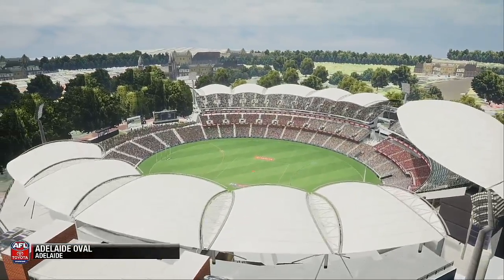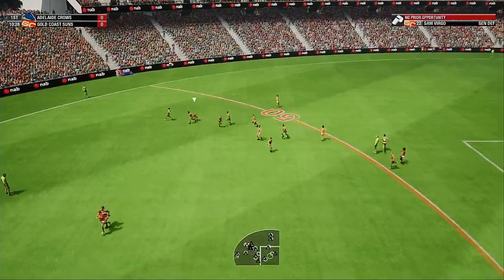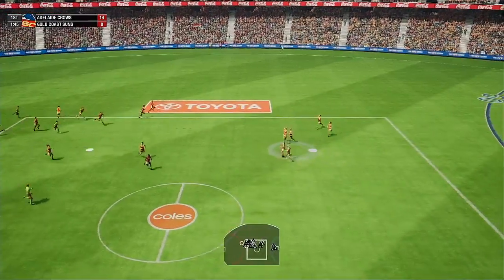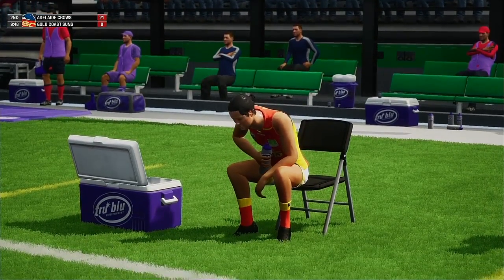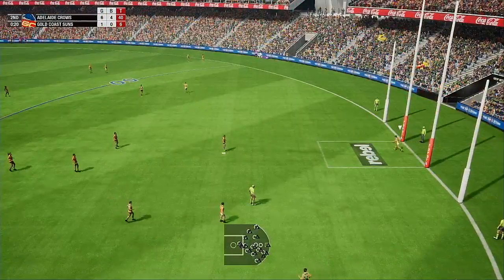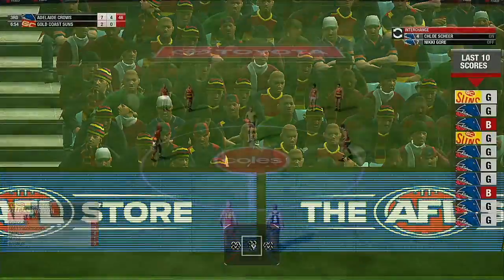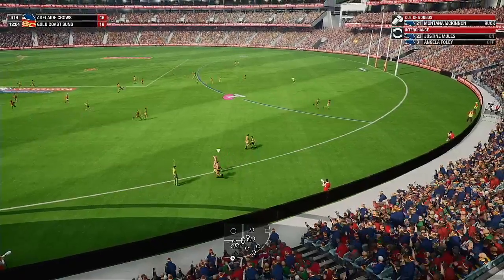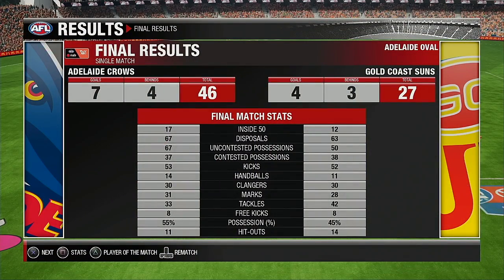AFLW 2021 Season Round 2 Adelaide Crows VS Gold Coast Suns